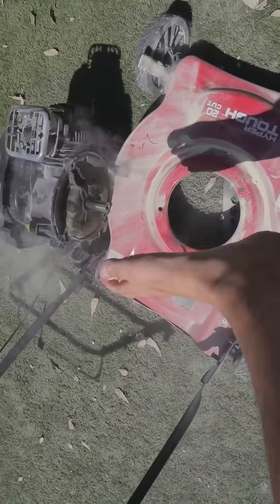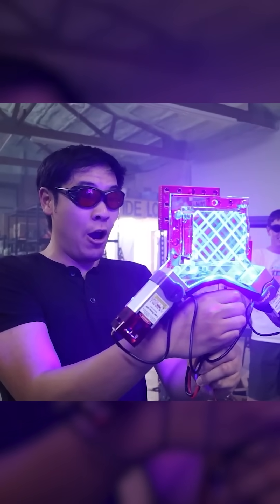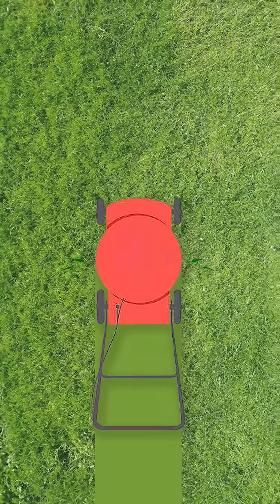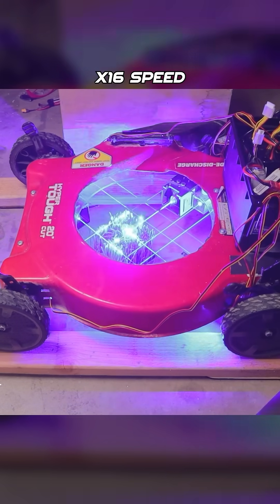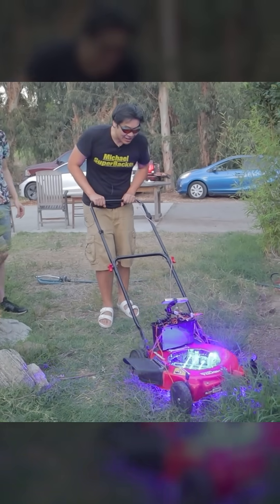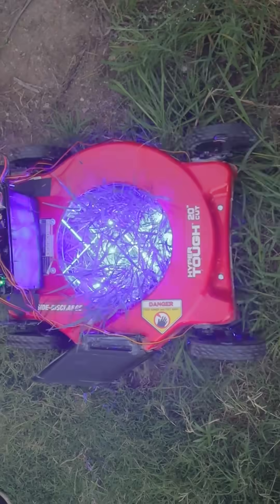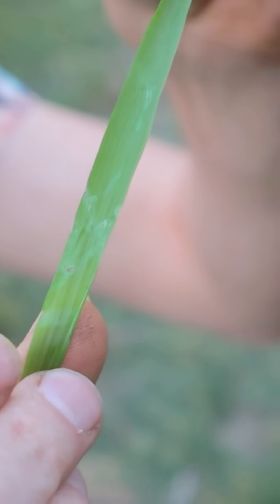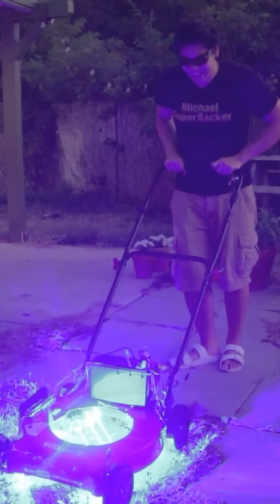building Laser Grid Lawnmower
mowing my lawn like the year 3000